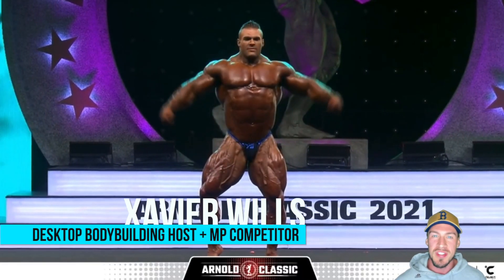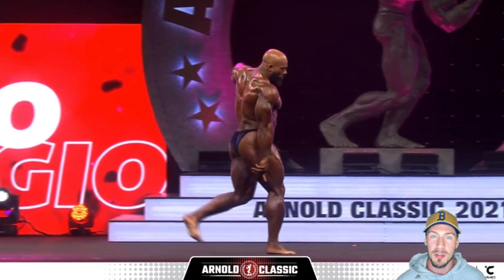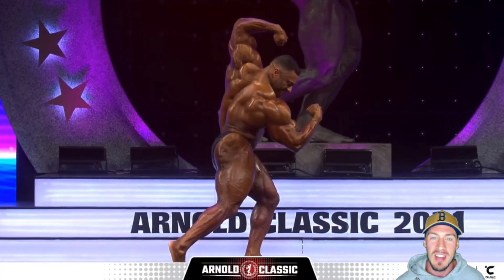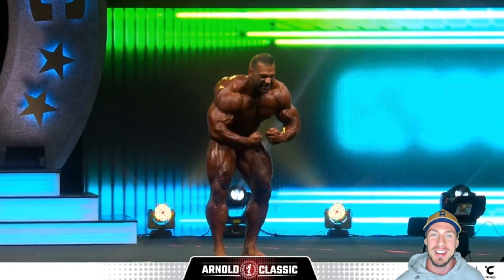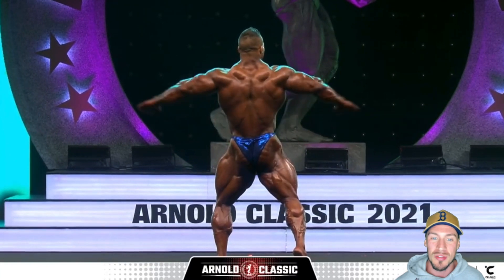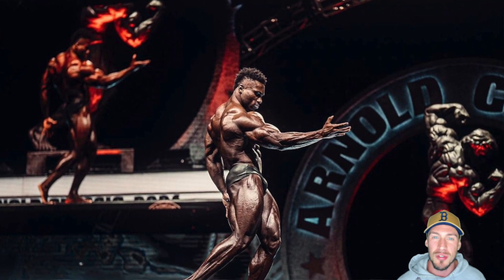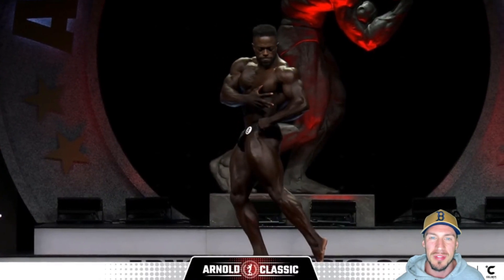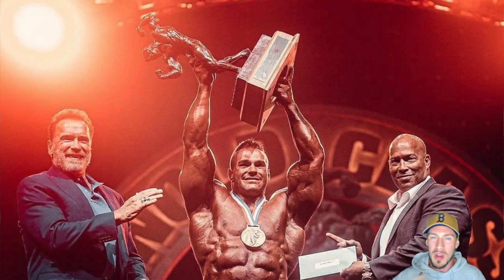Arnold Classic RESULTS & REVIEW 2021 | Nick Walker WINS!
In my review of the 2021 Arnold Classic I highlight the top 6 Results & analyse each competitor & breakdown why each competitor placed where they did. Also how high can Nick Walker place at the 2021 Mr Olympia in 2 Weeks after winning the Arnold Classic in convincing fashion?

[Time Stamps]
00:00 intro
00:16 Video Topics
00:45 Open Arnold Classic Top 6 Results & Review
05:27 Awards
05:59 Classic Physique Top 6 Results & Review

// F O L L O W  // X A V I E R

// F O L L O W  // D E S K T O P  B O D Y B U I L D I N G

// J O I N  T H E  F A C E B O O K  G R O U P